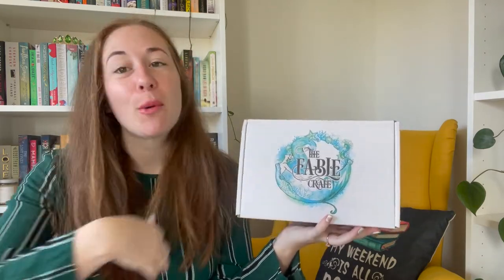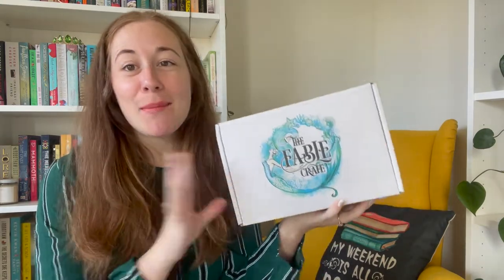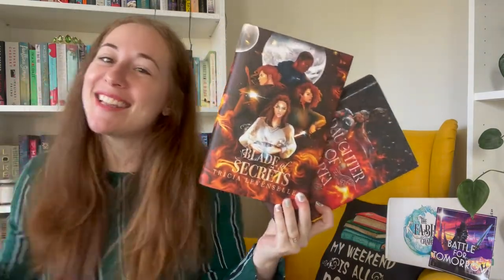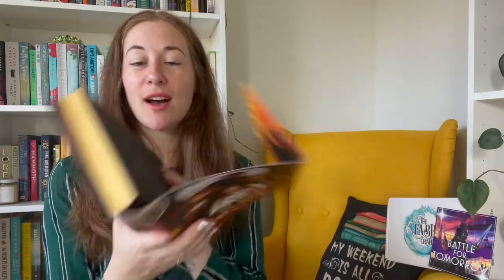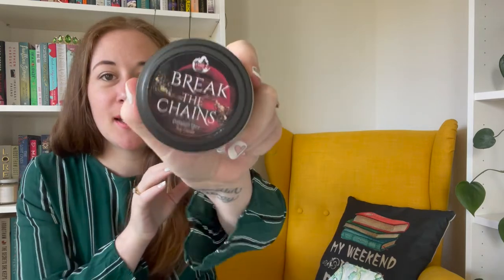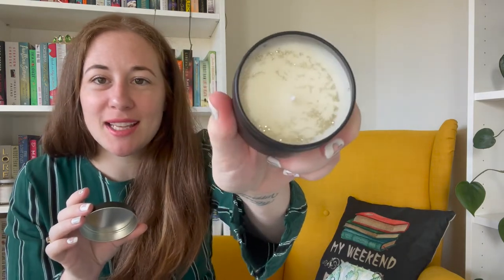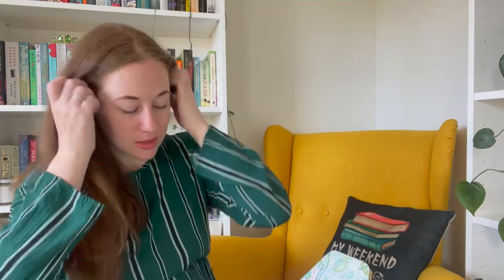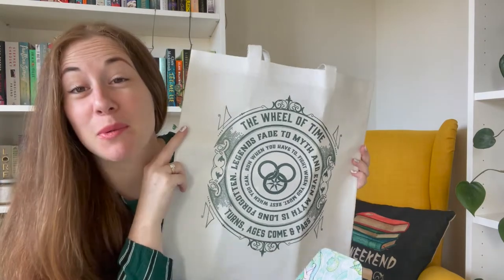Fable Crate Unboxing // Jan 2022 // Battle For Tomorrow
The Jan The Fable Crate Box features  fandoms from Red Rising, Dune, Skyward and Aurora Rising along with a stunning book as always!